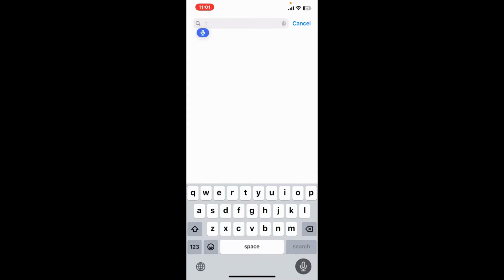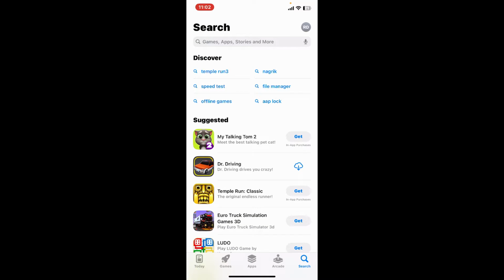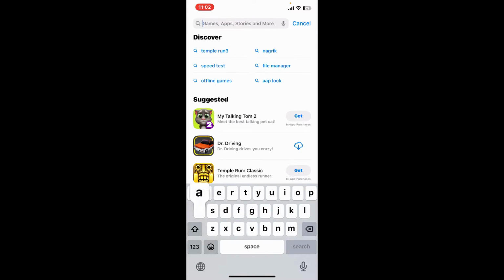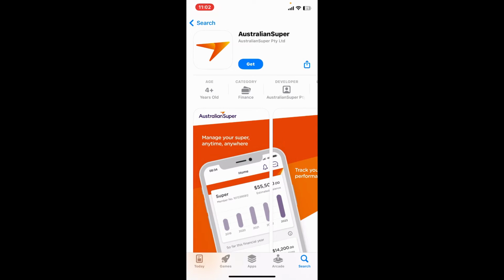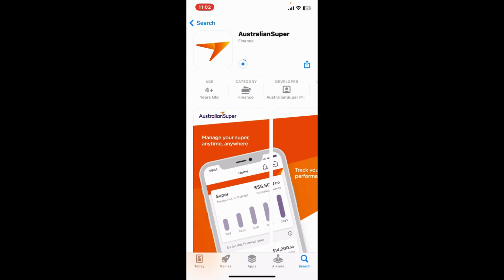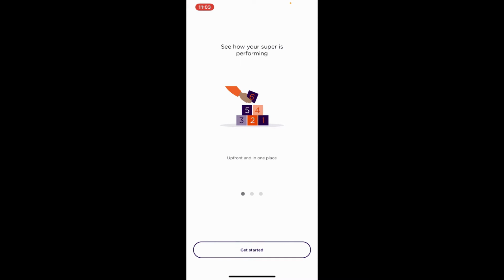How to Download Australian Super App on iPhone 2024?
Managing your superannuation has never been more convenient, and in this video, we'll guide you through the simple steps to access all its features right from your smartphone.
In this user-friendly guide, we'll show you how to find the AustralianSuper App on the App Store, download it securely, and set it up for your specific needs. Learn how to register your account, navigate the intuitive interface, and gain instant access to your super balance, investment details, and more.
Discover the convenience of managing your super on the go, whether you're checking your balance, making contributions, or exploring investment options. With the AustralianSuper App, you have the power to take control of your financial future anytime, anywhere.